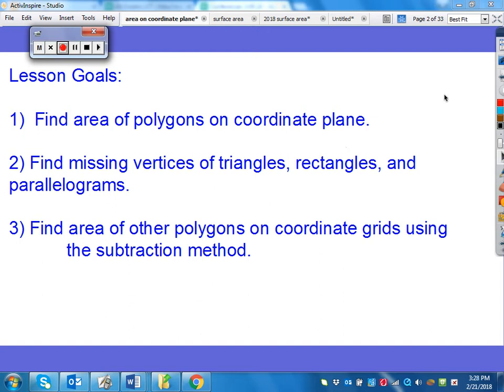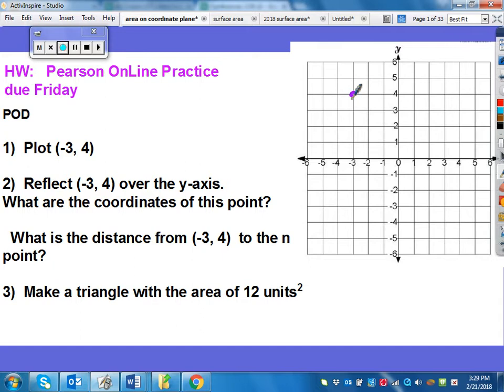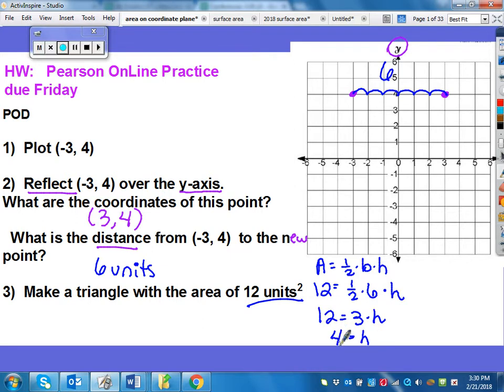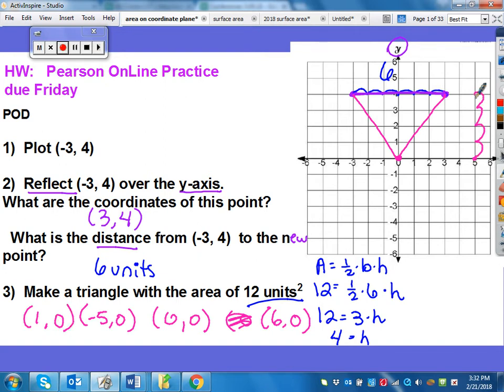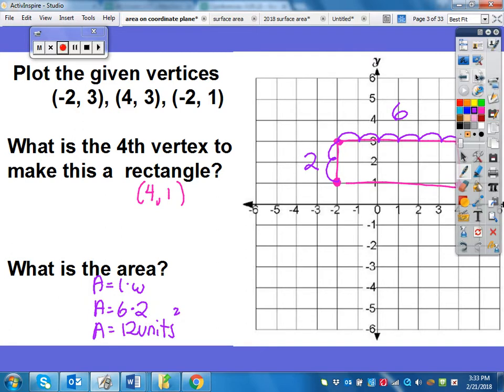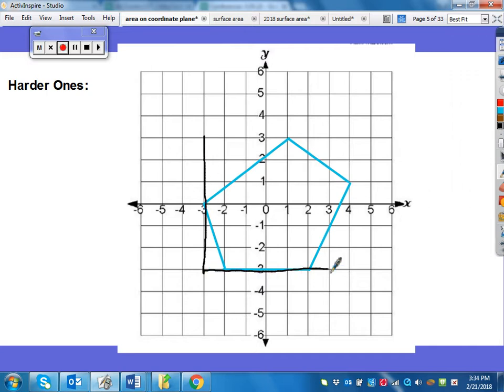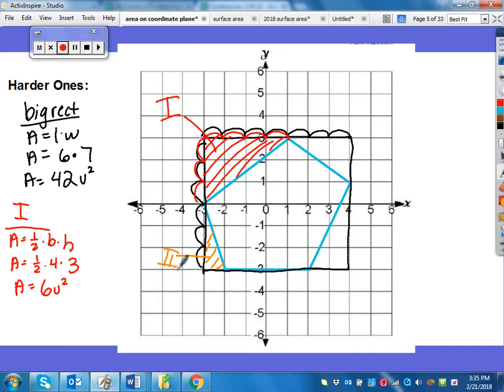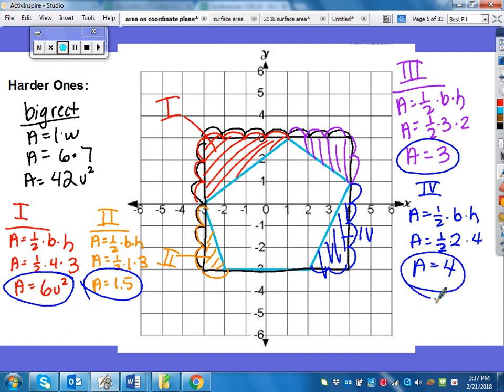area on coordinate plane